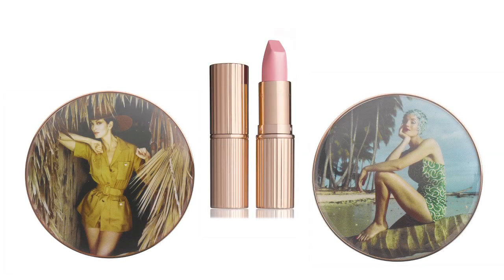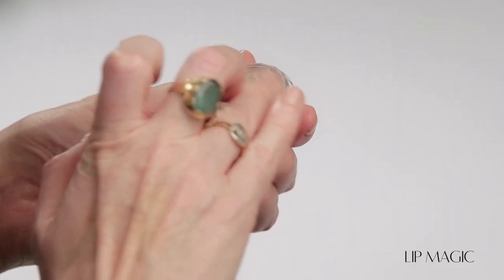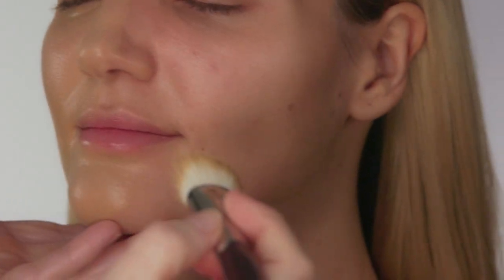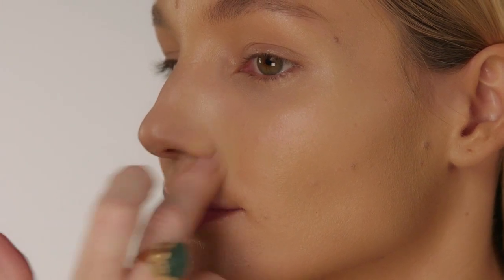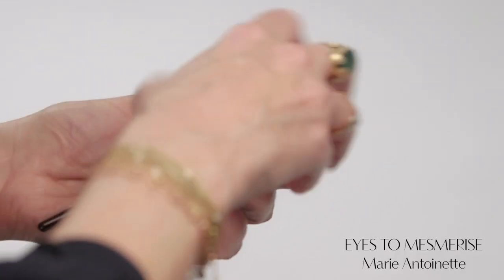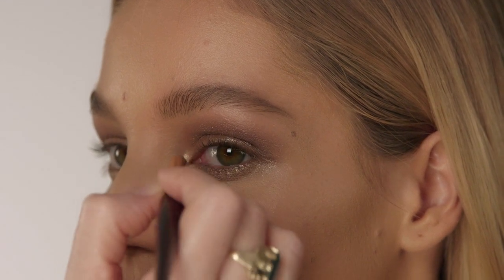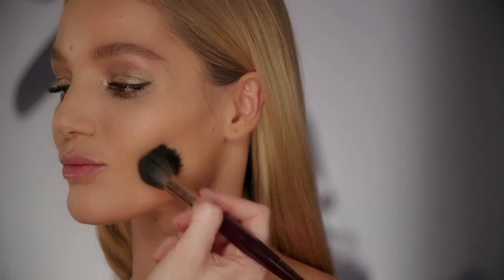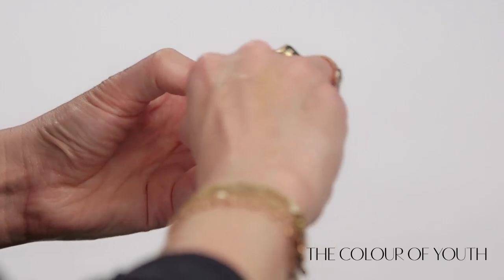Charlotte Tilbury x Norman Parkinson - The Miss Kensington Look